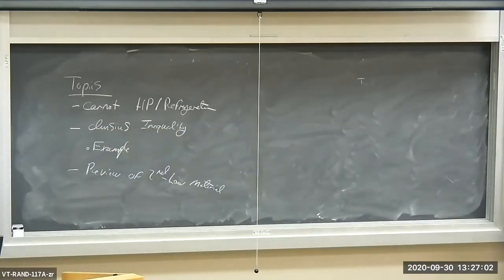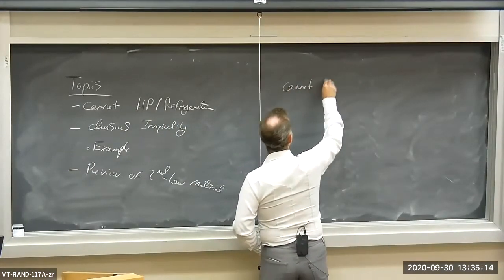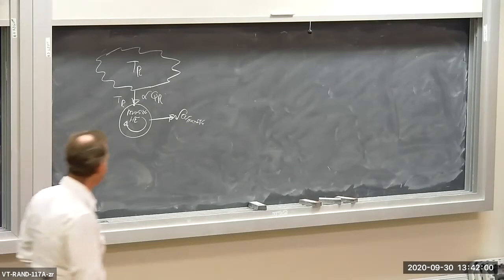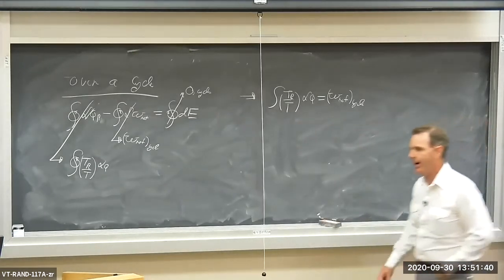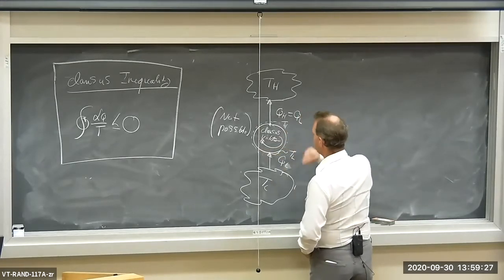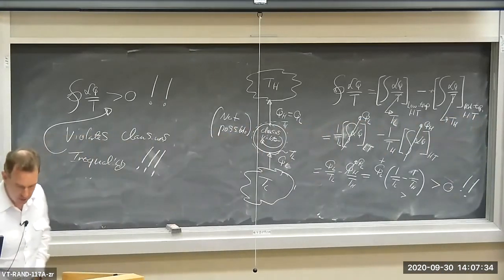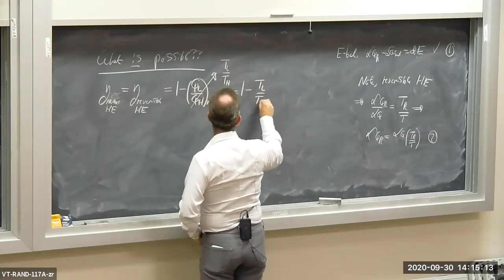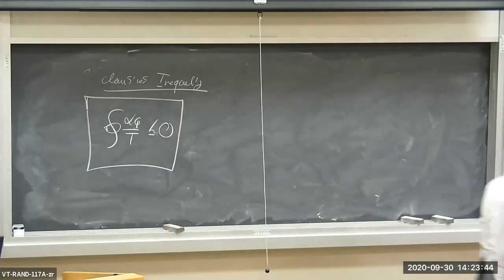Engineering Thermodynamics 19 Carnot HP Ref and Clausius Inequality